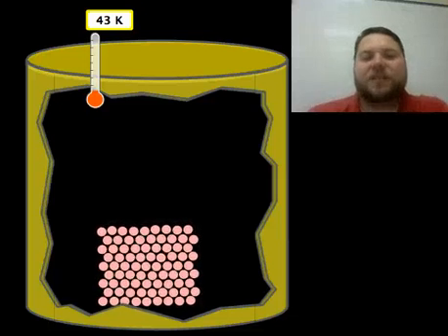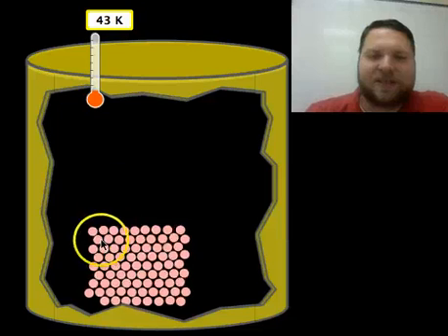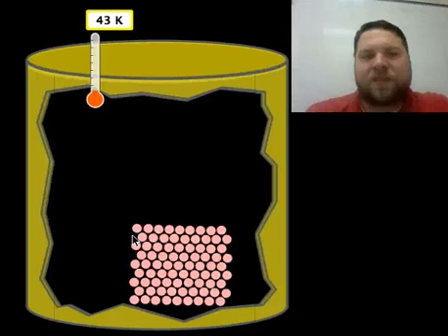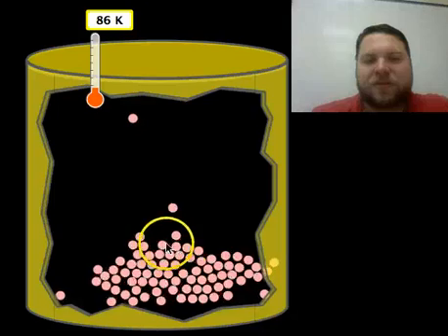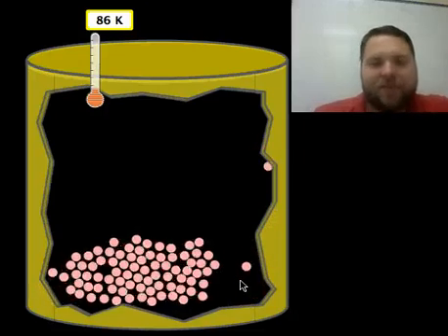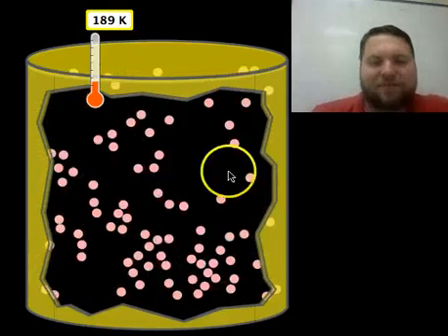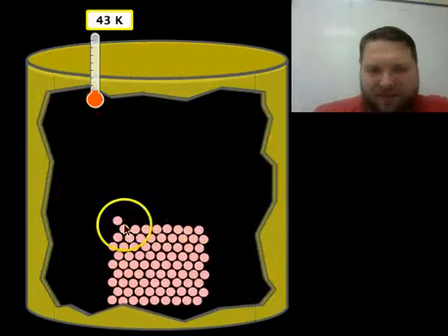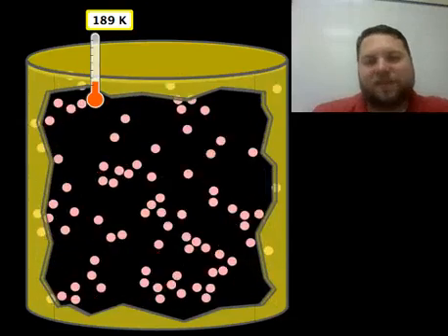SPES 2 - Properties of the Phases of Matter